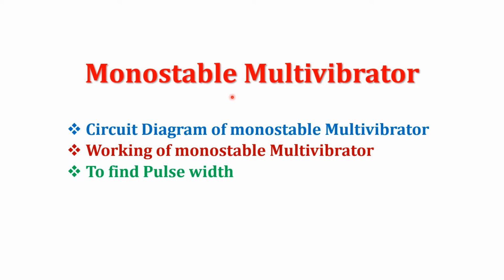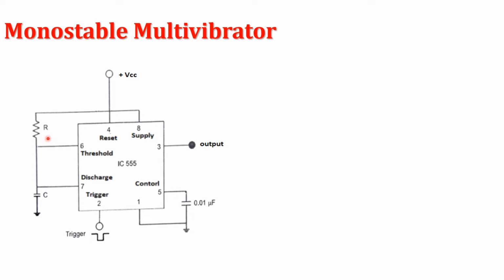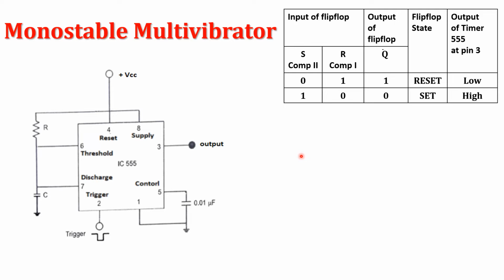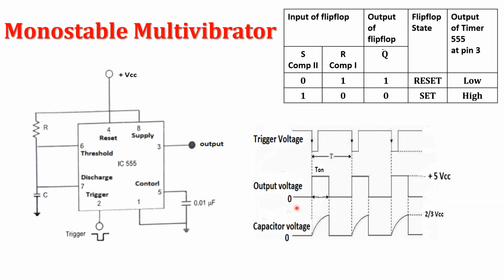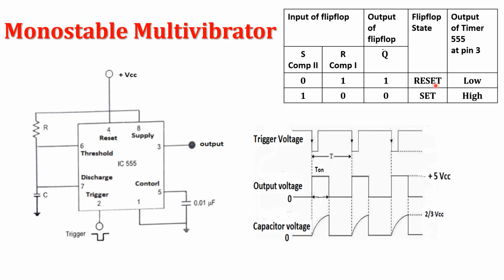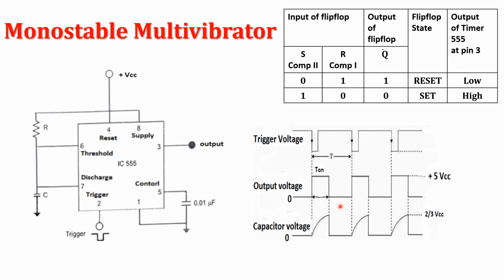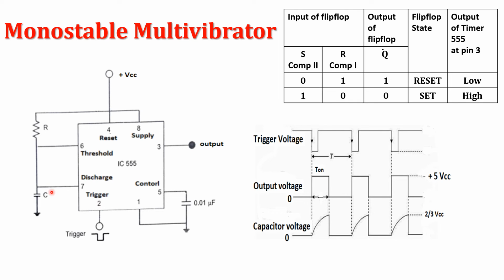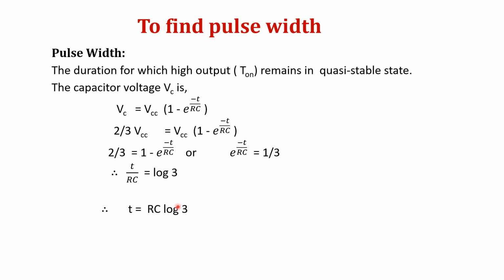Monostable Multivibrator : Circuit Diagram and its Working.